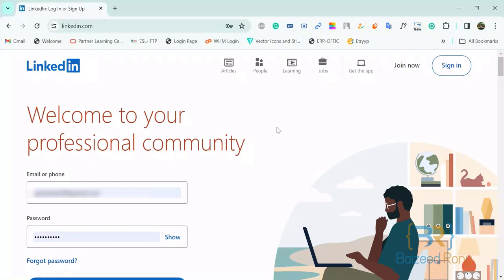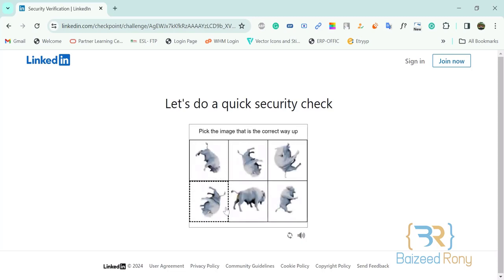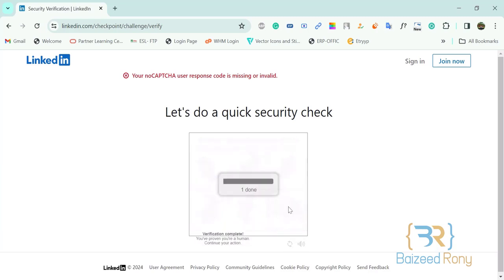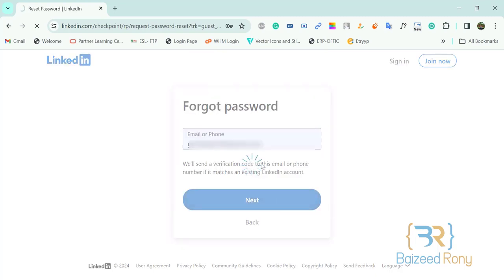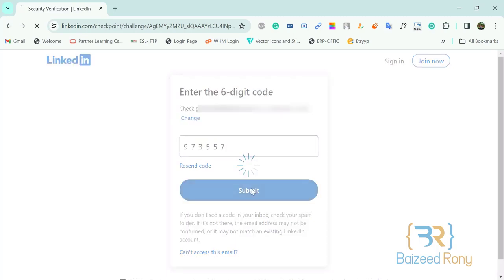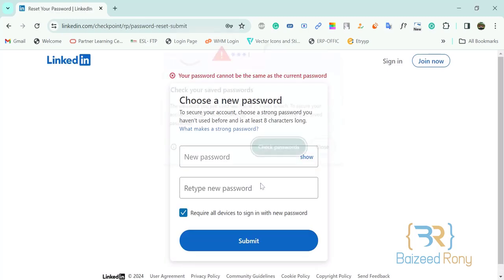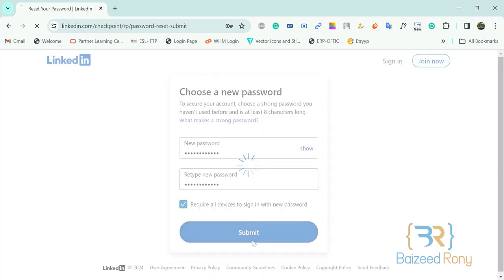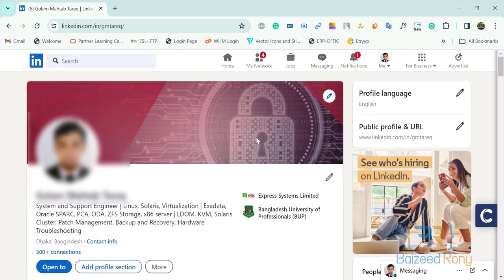LinkedIn security check problem solved Now🔥🔥100%work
@Baizeed Rony